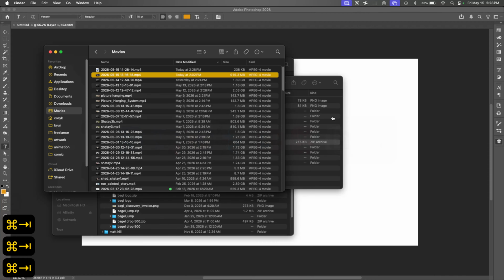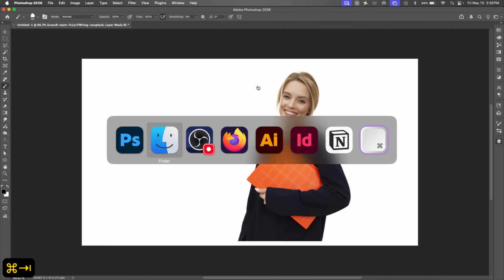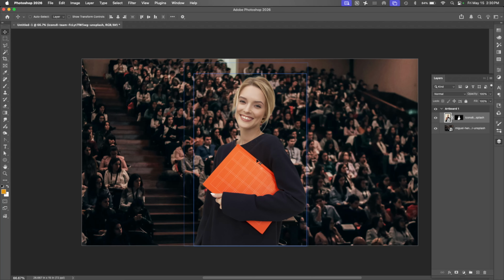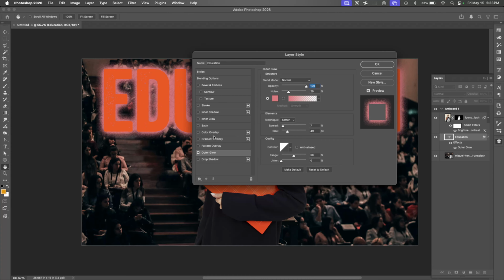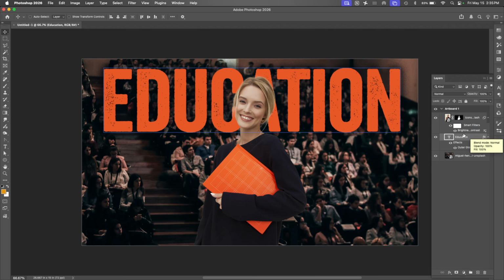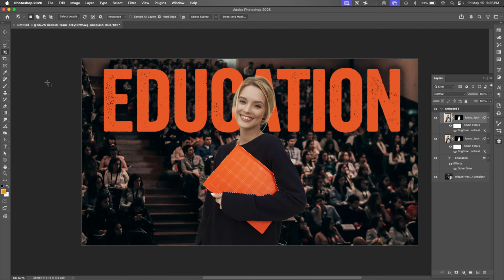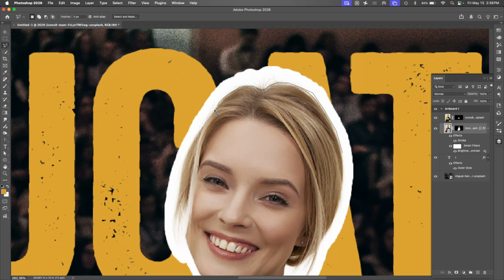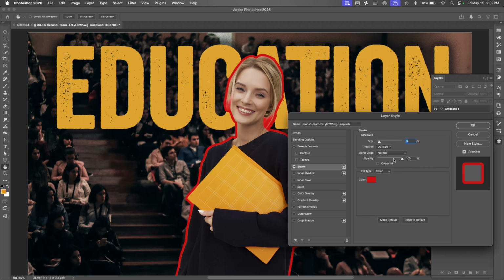Photoshop Youtube Thumbnails tricks